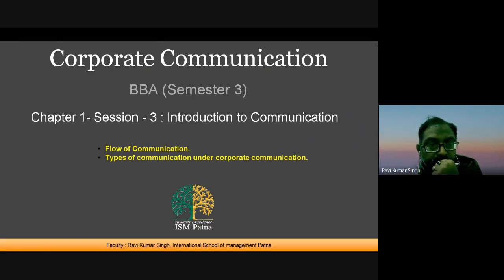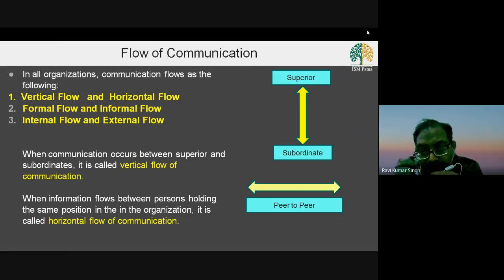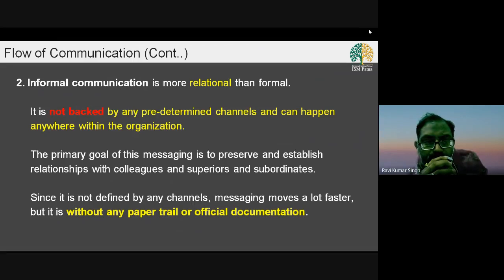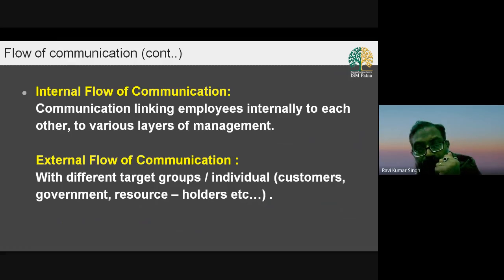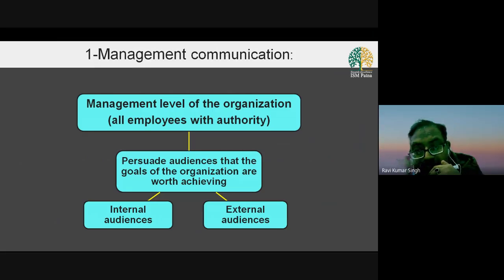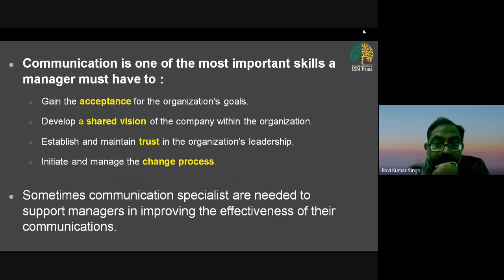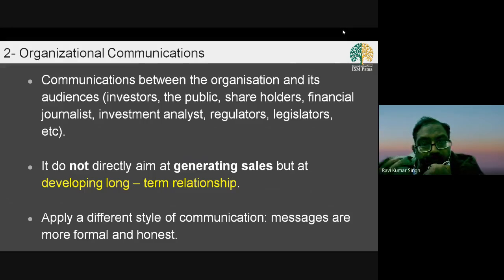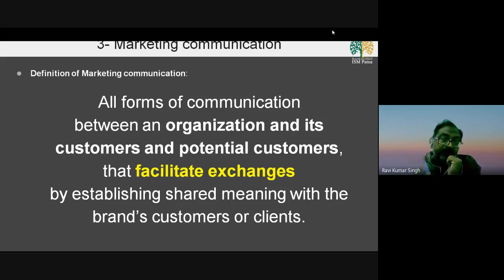BBA III CC 302305 Session 3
BBA III CC 302305 Session 3 by Ravi Kumar Singh